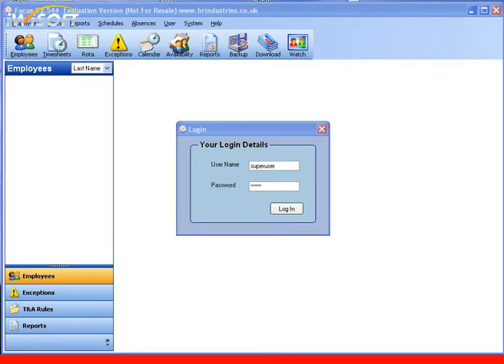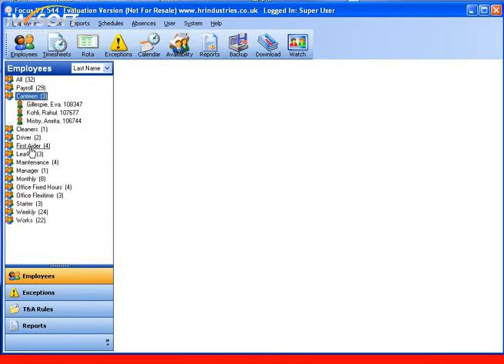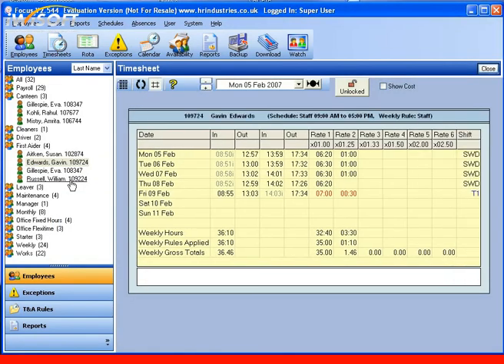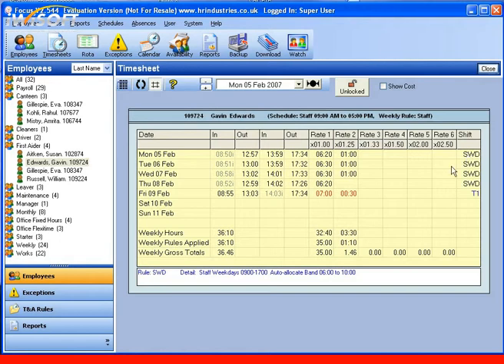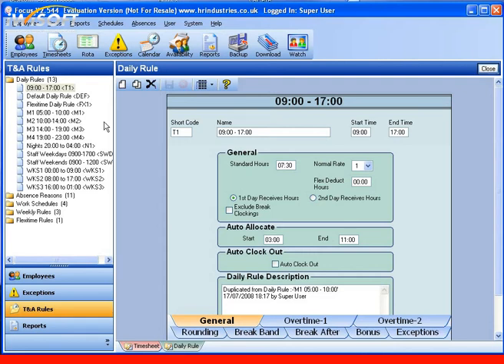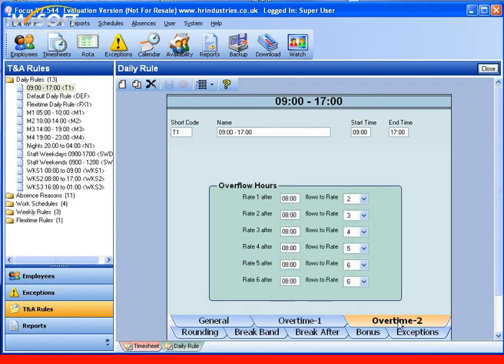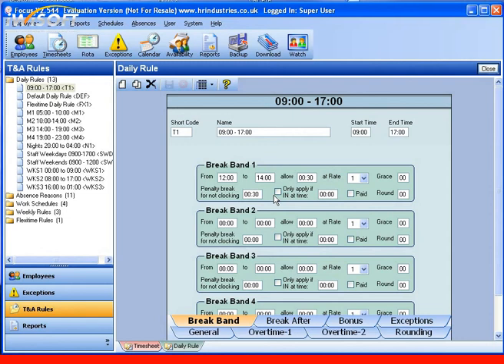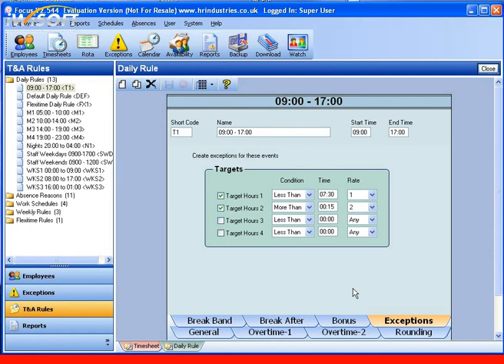Egress Systems - Focus Pro Demo 1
Demonstration of Groups - Timesheets - Daily Rules in the Focus Pro software available